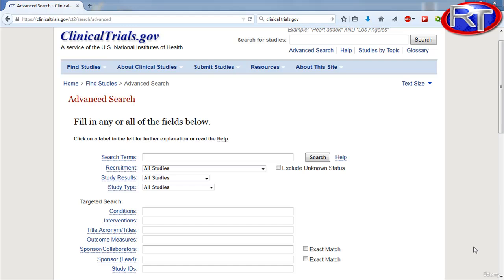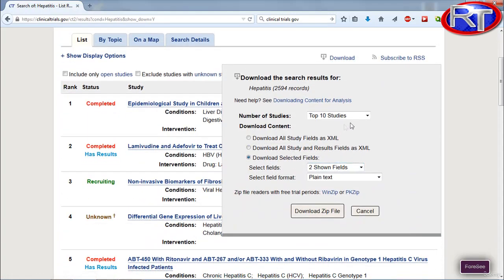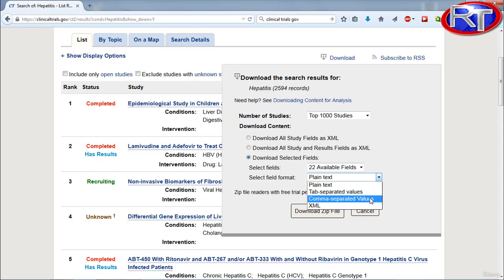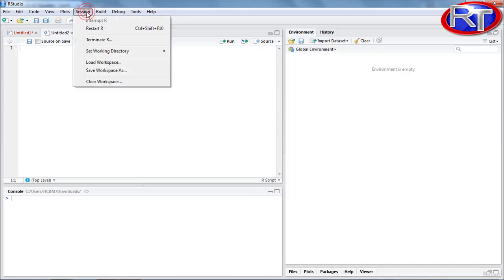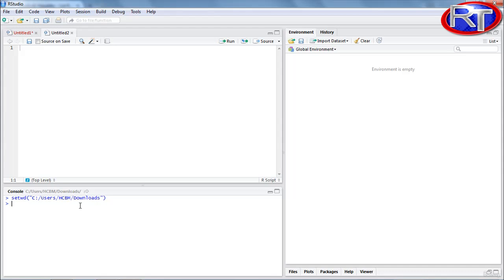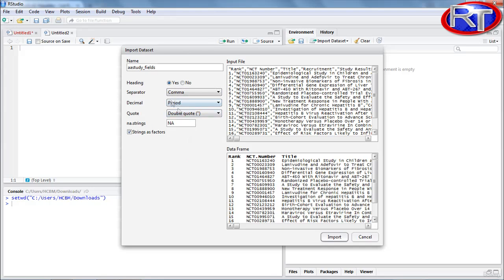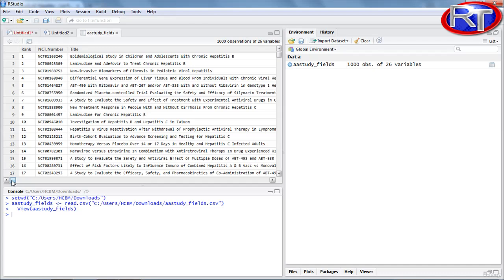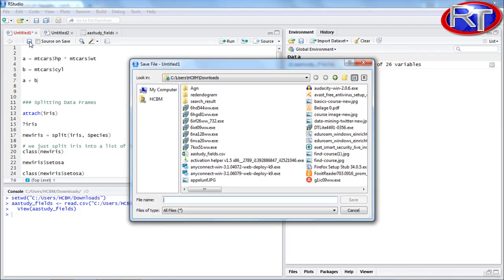R Programming Language 2024 - 21 Loading your csv files in R; Working directories